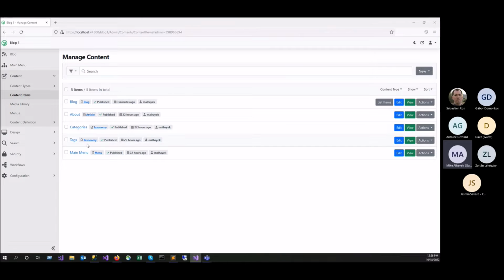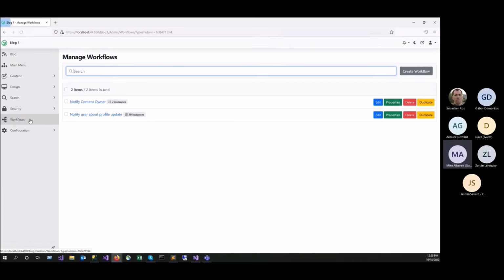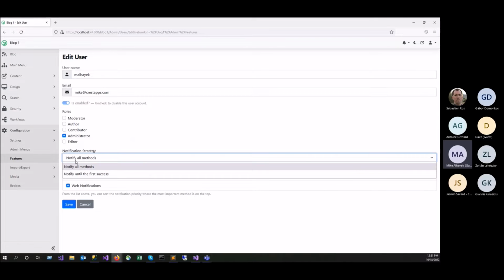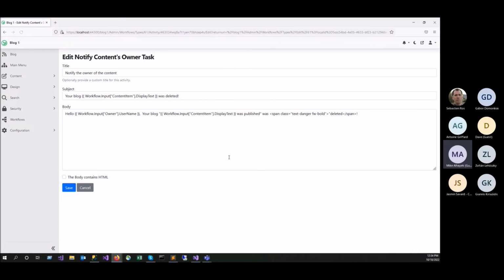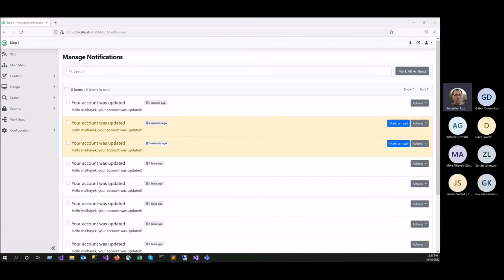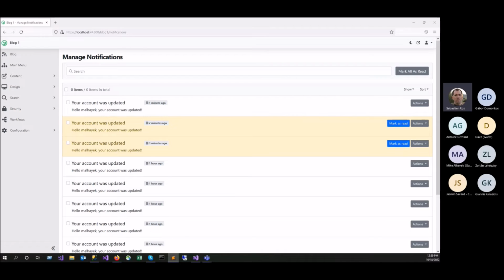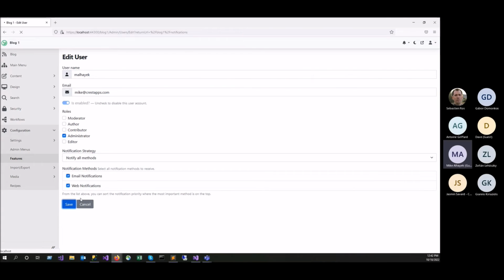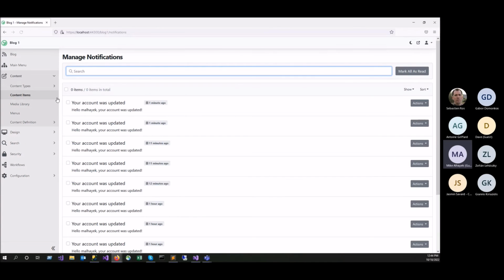User Notifications - Orchard Core Demo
The Notifications module provides the infrastructure necessary to send notification to the app users.